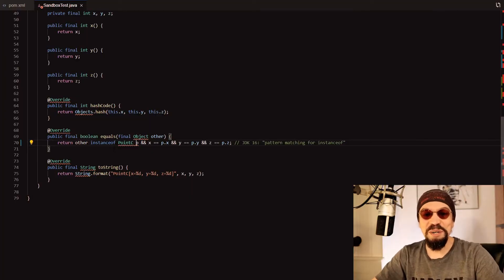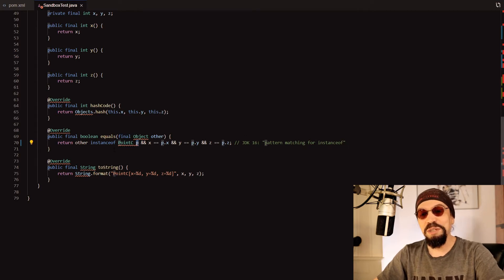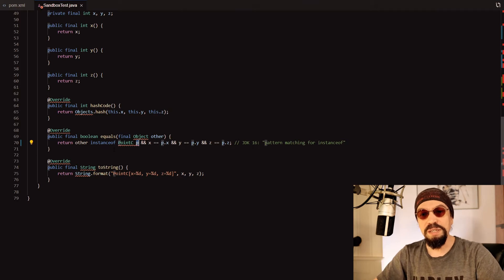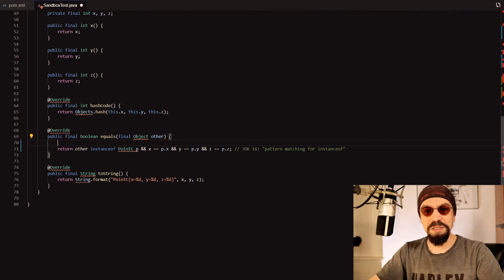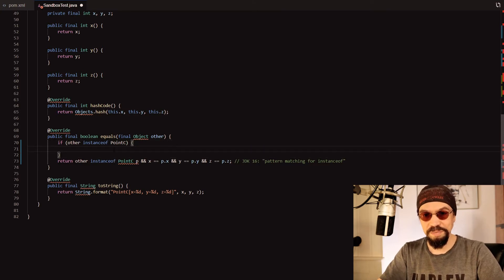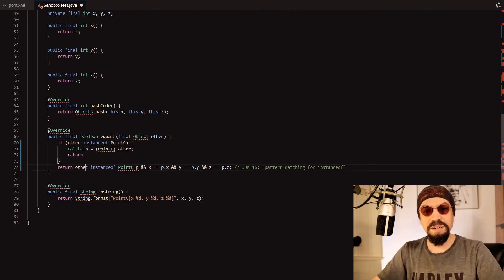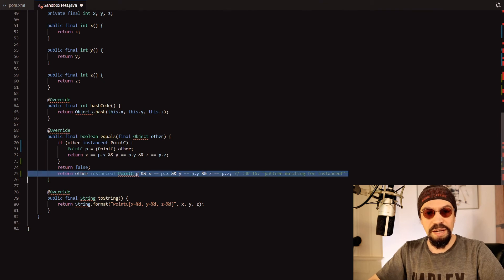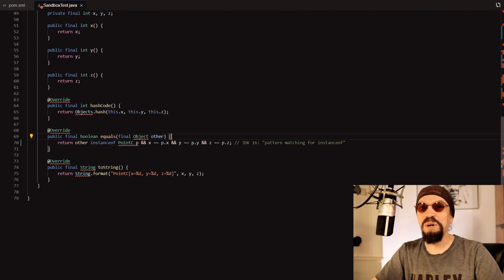PATTERN MATCHING for instanceof operator in Java | Java 16 Features | The Two Minutes Tuesday 016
The new pattern matching enhancement for the instanceof operator in Java16 spares you a lot of typing, and makes the code more concise and much easier to understand!

JDK16 is stable and will be released in March. Time to look into the new PATTERN MATCHING functionality that it brings for the instanceof operator. Turn five complex code lines into a simple single code line, and spare a lot of typing and potential failures! I will show you in this video how amazing modern Java source code looks like when using this new syntax!